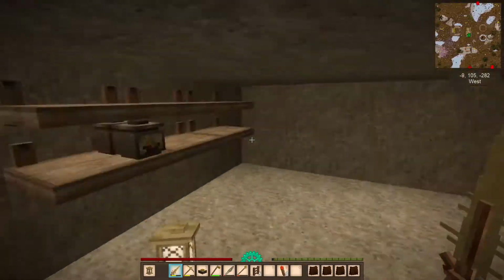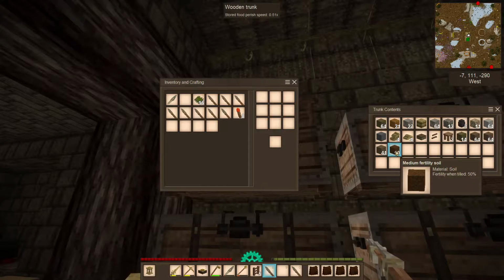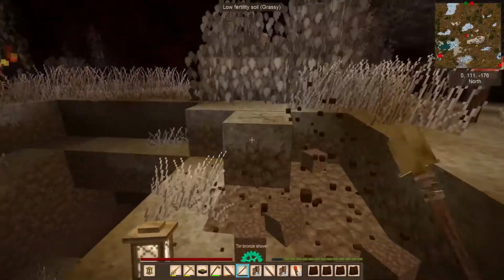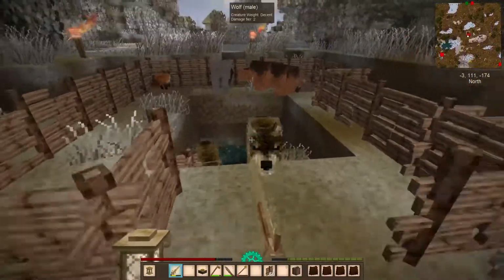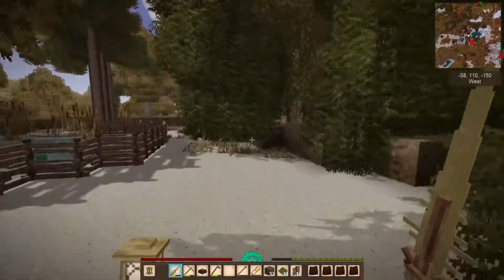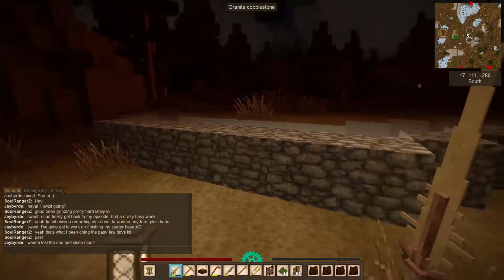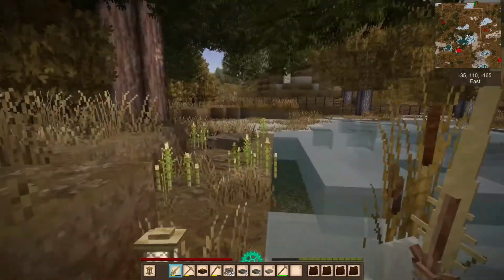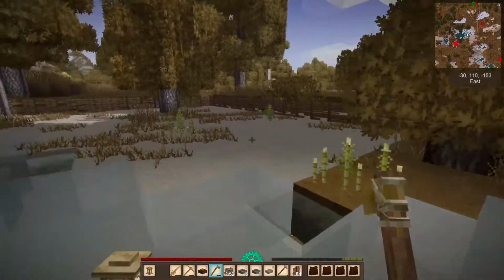New Vintage Story Adventure With Friends!! (1.16.4) Rusty Gears Ep.4 Pt.1 Progress!!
Join me as I embark on a brand new Vintage Story journey, on a brand new server with friends!! Some of which you might just recognize!😎 see below for Channel links

If your interested in learning more about this game I encourage you to check out the official game